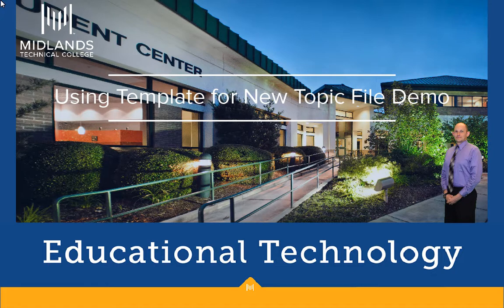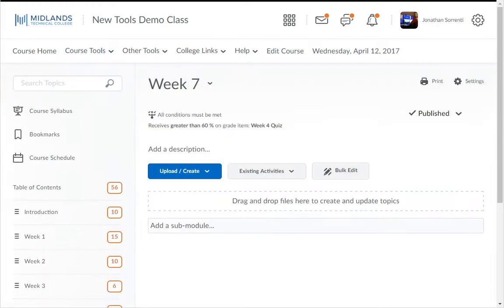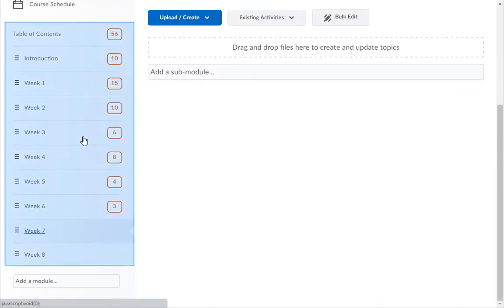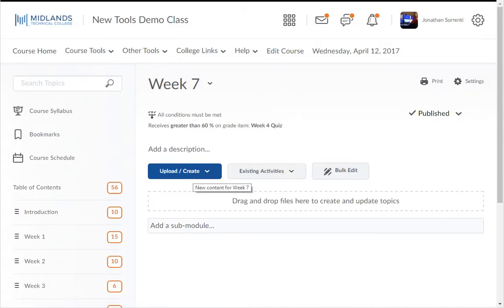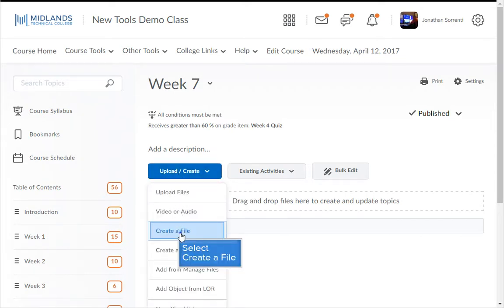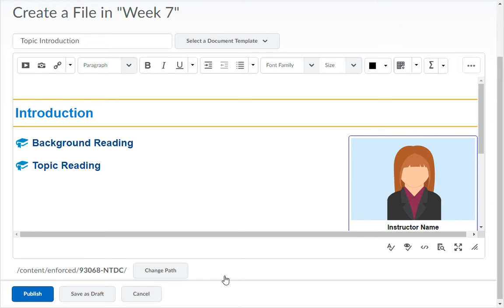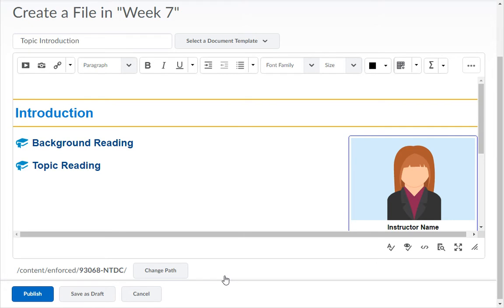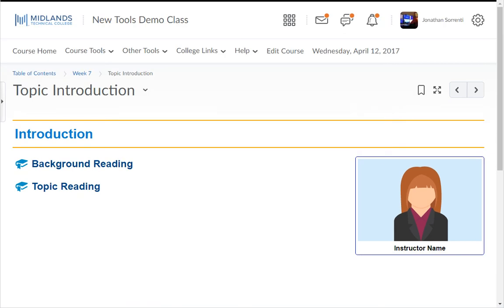D2L Brightspace v10.7 Daylight Using Template for New Topic File Demo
Welcome to the “Using File Templates for Content Pages” Demo.
In this demo, you will learn how to select from pre-defined document templates when creating new pages in the Content tool.  This will help you focus on adding content topic documents without investing a lot of time and effort on presentation or style of the document in the Topic.

On the course navigation bar, click on the Course Tools dropdown menu. Then choose the Content link.
Note that before building a topic, you need to have created a module to contain the topic.  If you do not have a module already made, go to the Creating Course Modules demo first.
The Table of Contents contains all modules, submodules, and topics.

Click on the module where you would like to create a new topic.

Look for these buttons near the top: Upload / Create, Existing Activities, and Bulk Edit.

Click on the Upload / Create dropdown menu.
Choose the Create a File.

Notice that you can enter the title of your new topic, then click the “Select a Document Template” drop-down menu.  The names of all of the shared templates will appear.

Choose the template that which is formatted most like the topic you’re trying to build.  The content from that template will appear in the HTML window.  Change or tweak the information like you’d like, and then click Publish to make it visible to students as a new topic, or Save as Draft to keep it invisible to students until you choose to publish it.

You have now successfully created a new topic document from an existing template in your course content.